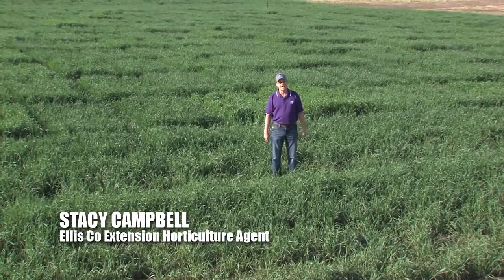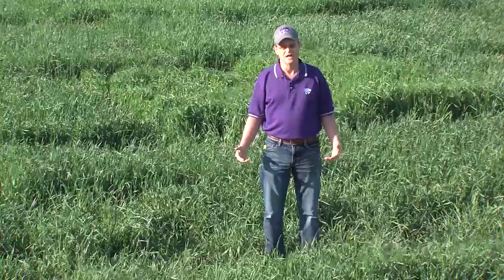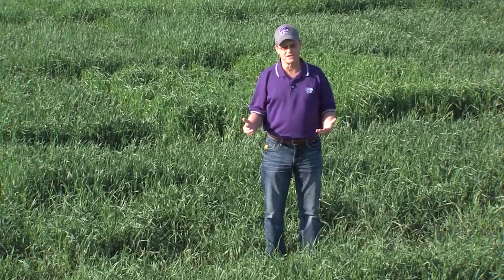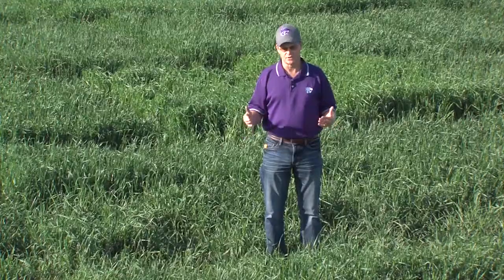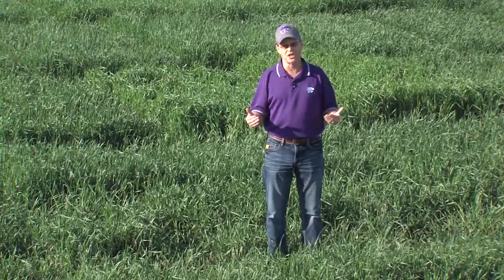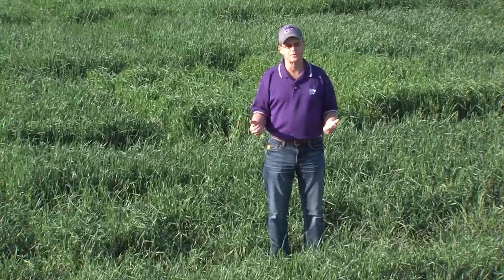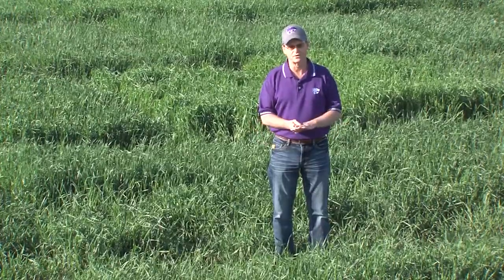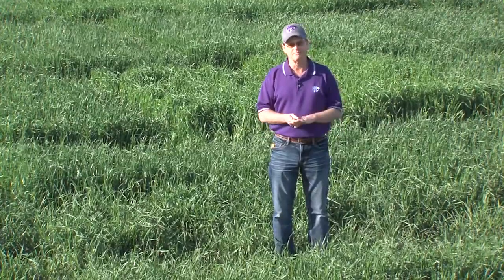Extras from the Extension: Stacy Campbell - Leaf Rust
With precipitation and cool temperatures in the area, the wheat crop is susceptible to foliar leaf disease.  Stacy Campbell explains.